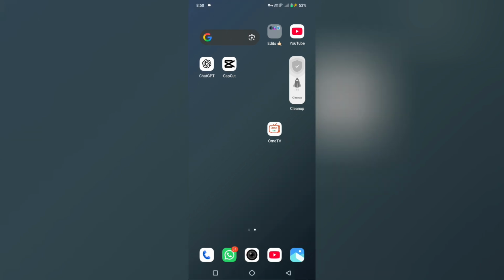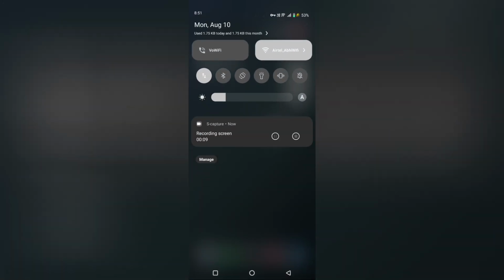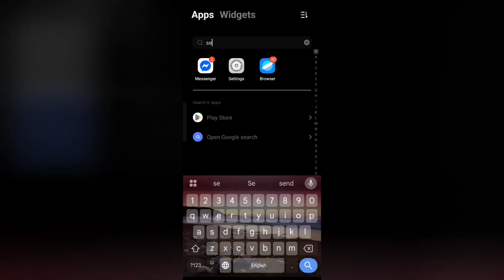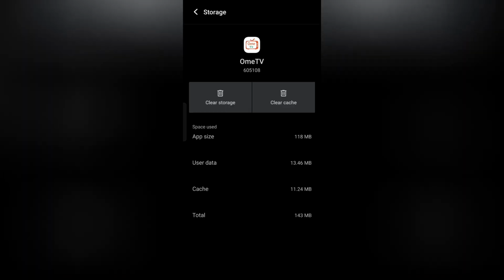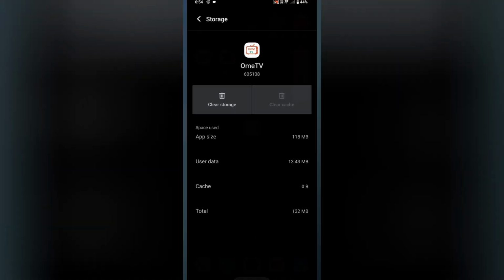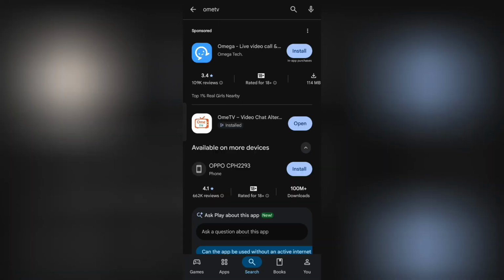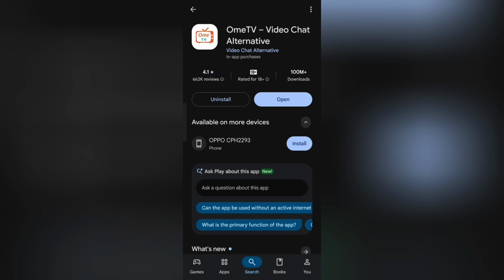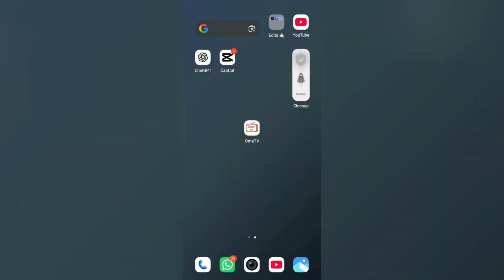How To Fix No Active Internet Connection On OmeTV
If you're getting a connection error on OmeTV, this tutorial shows simple methods you can try to fix the problem.

I'll show you how to check your internet connection, switch between Wi-Fi and mobile data, clear the OmeTV cache, restart your phone, update the app, and check your network settings.

These methods can help if OmeTV shows “No active internet connections” or isn't connecting properly.

Clear OmeTV cache
OmeTV troubleshooting
Android connection fix
Android tutorial
App tutorial
Tech tips
Mobile tips
OmeTV guide
OmeTV settings
Internet connection fix